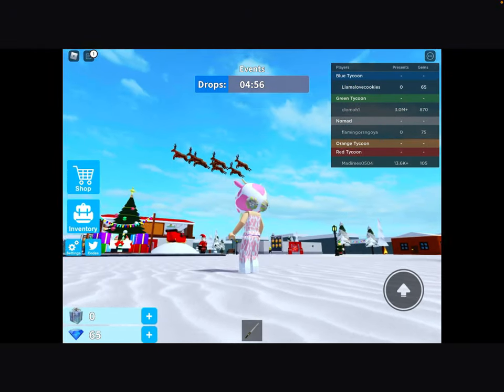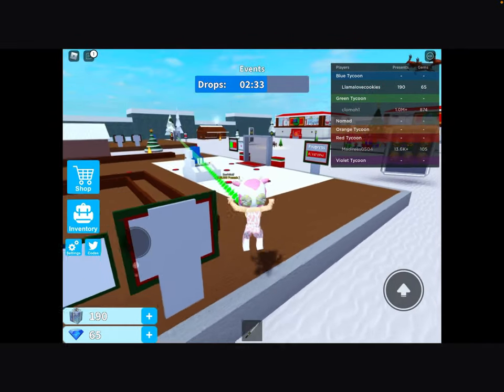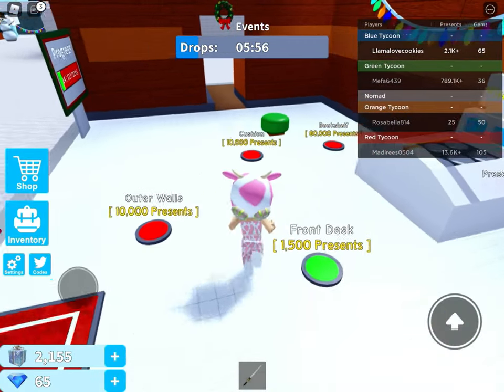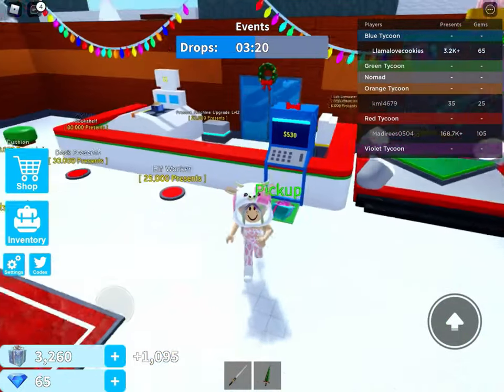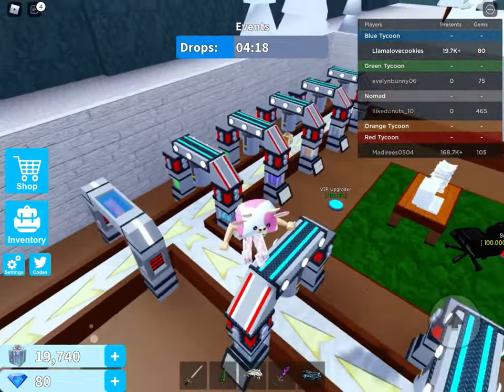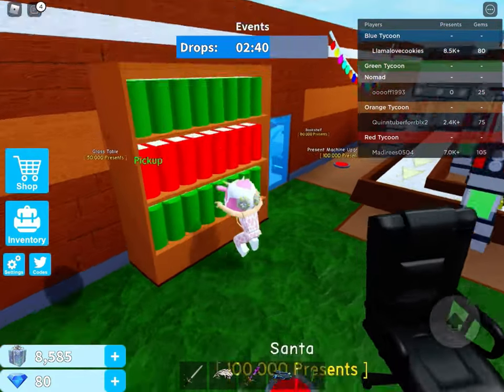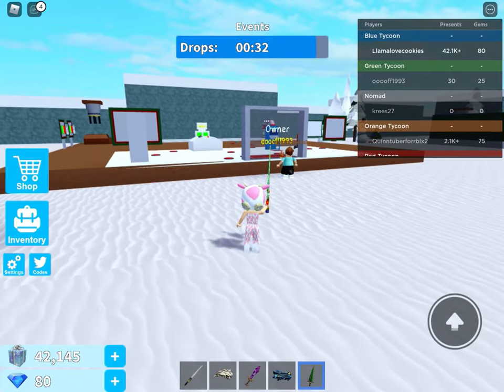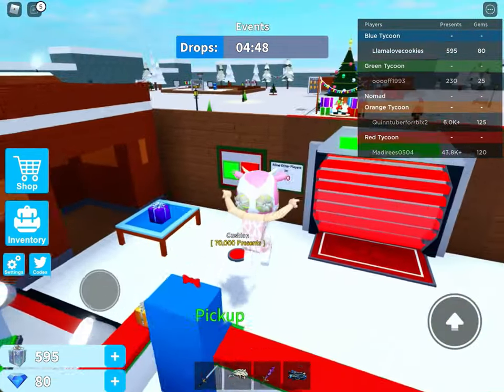☃️Christmas Tycoon - Part 1!❄️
❄️I decided to do early Christmas videos! Today, for me, it is Thanksgiving, and I couldn’t find a Thanksgiving tycoon! So, what better way than to celebrate Christmas early!☃️